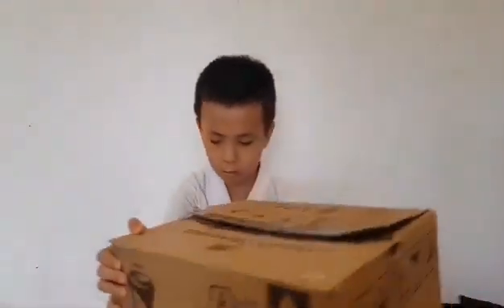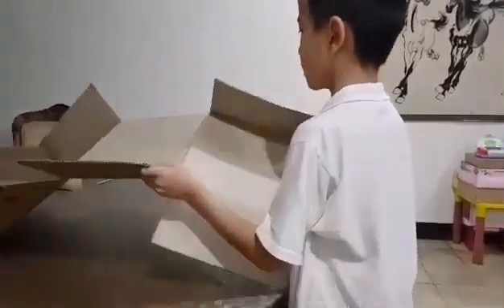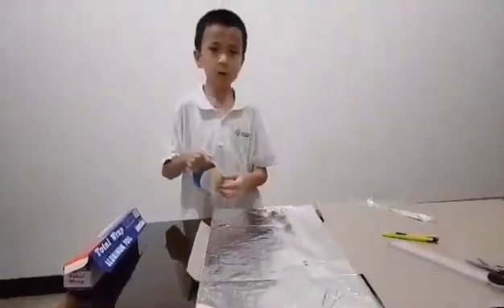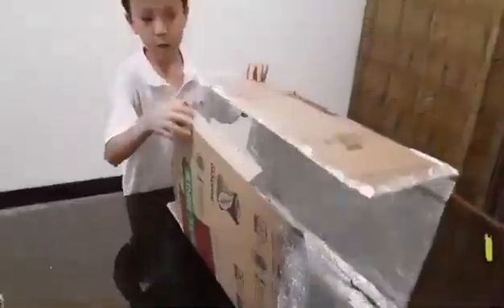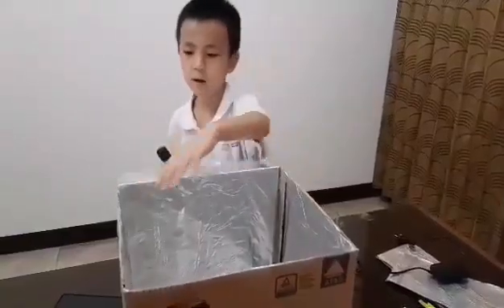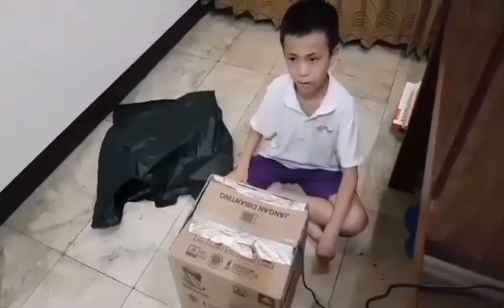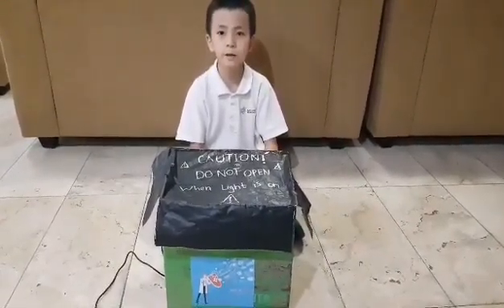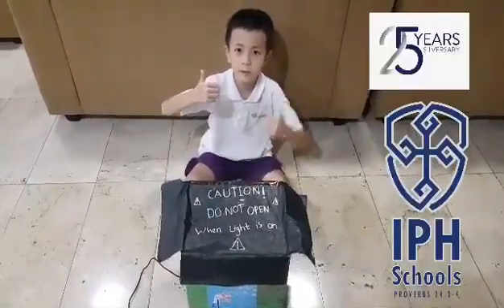IPH STEAM AND INNOVATION COMPETITION 2020 - Winston Alexander Mulyo (Gr.3-4)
"UV Sterilizer Box"
by Winston Alexander Mulyo
from Sampoerna Academy Sentul